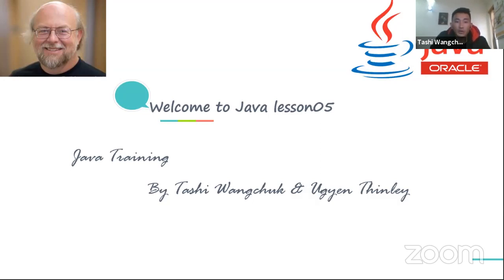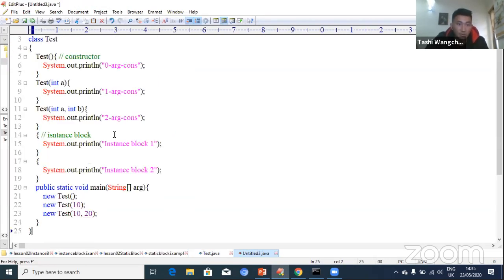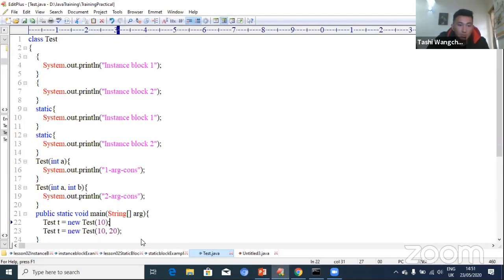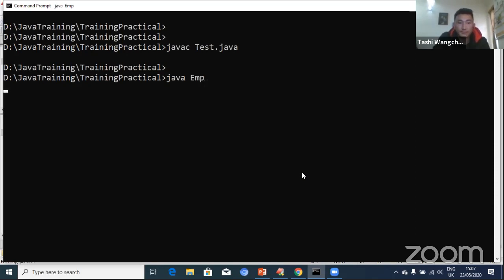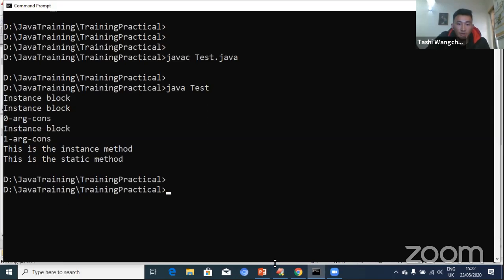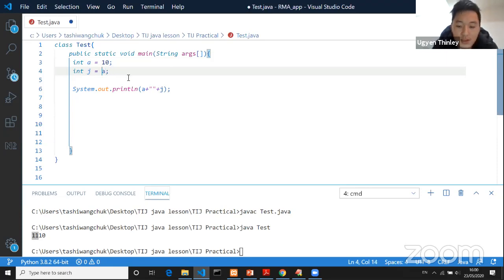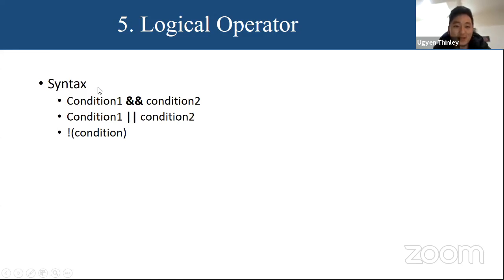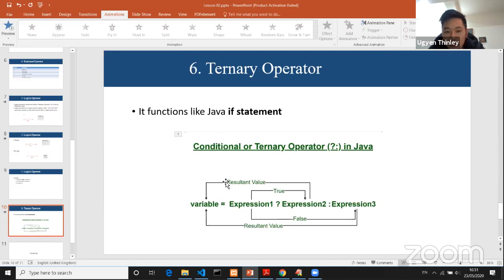free Online Java Class for beginners|Bhutan|Live|05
class code is ewpfhp3